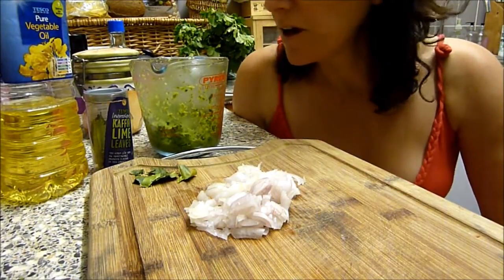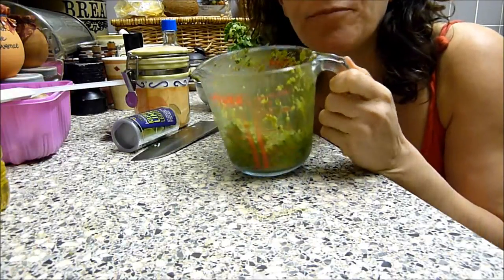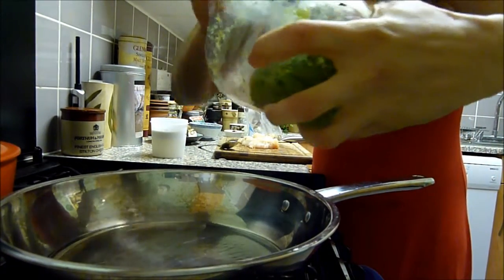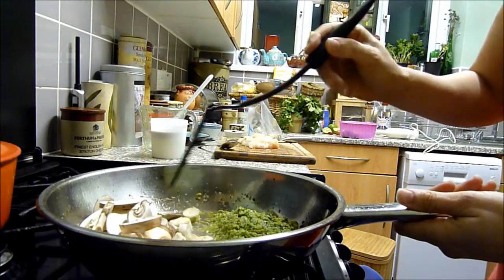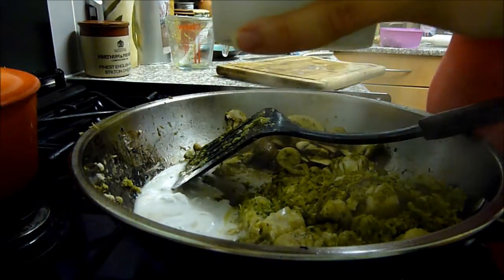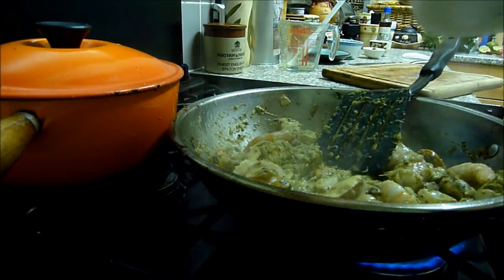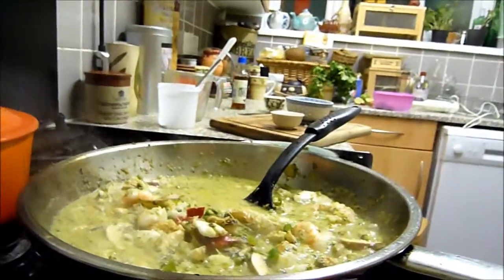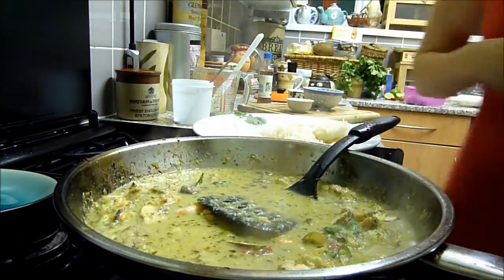How To Make Fish Thai Green Curry by More2Debra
Having previously made Coconut Milk and Thai Green Curry Paste ealier in the day I use them to make Fish Thai Green Curry.  See my videos on how to make them.

More2Debra 21st September 2012

Because there's more to Debra than the bear